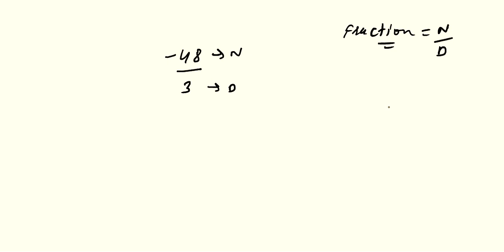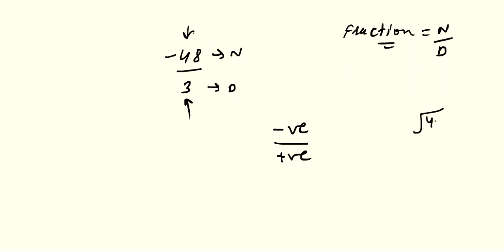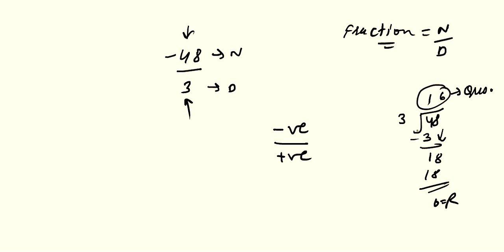Division of Integers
Simple Division,